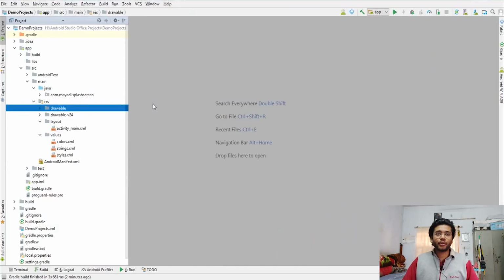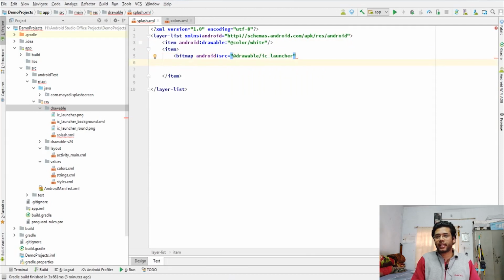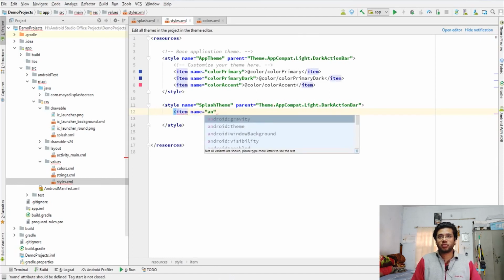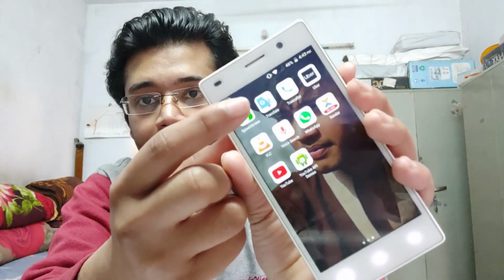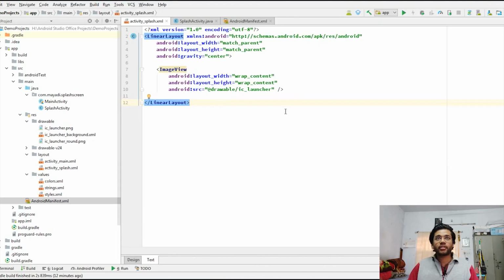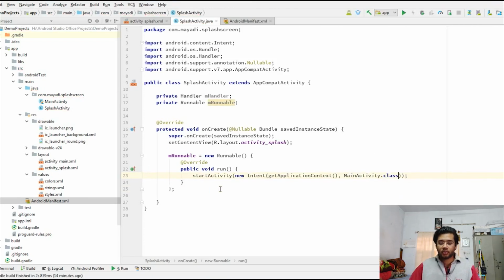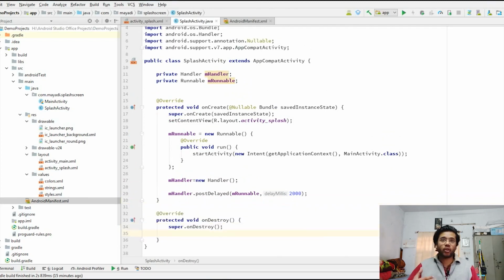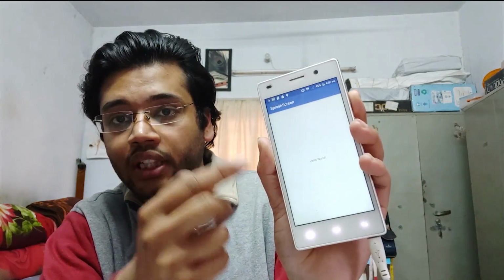Splash Screen Android Studio | Splash Screen Tutorial | Best Approach To Implement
Hey guys, in this video I'll describe the right way to implement a splash screen in your android app. Hope you enjoy!

TOOLS OF THE TRADE:
⌨️ My Keyboard - Circle C-23 Performer Keyboard (Black)
🖱️ My Mouse - Dell MS116 Optical Mouse
🎧 My favorite headphone - Skullcandy Uproar Wireless On-Ear Headphone (Black)
⌚ My Smart Watch - Amazfit Bip S Smart Watch (Carbon Black)
🎒 My favorite laptop backpack - Gods Ghost 22 Litre Anti-Theft 15.6 inch (Premium Smooth)
💻 My favorite laptop (Windows) - Dell XPS 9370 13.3-inch FHD Display Thin & Light Laptop, Gold
💻 My favorite laptop (Mac) - Apple MacBook Pro (16-inch, 16GB RAM, 512GB Storage, 2.6GHz 9th Gen Intel Core i7), Space Grey
🗜️ Tripod I Use - Photron Stedy Pro 560V Video Tripod

WHO AM I:
I'm Mayank, A Google Certified Android App Developer. I make posts, lessons & videos about android app development on different social media platforms including exclusive content for my app - Android Breakdown

GET IN TOUCH:
If you’d like to talk, I’d love to hear from you. Tweeting @mayankneeds directly will be the quickest way to get a response, but if your question is very long, feel free to email me at I try my best to reply to things but there sadly aren't enough hours in the day to respond to everyone 😭

[**AppDetails**]

[**Title**]How to create splash screen?[***Title***]
[**Level**]1[***Level***]
[**Coins**]0[***Coins***]

[**Links**]

[***Links***]

[**TimeStamps**]
+ 0:00~What is the need of splash screen?[+]
+ 0:59~Mistakes most developers do with splash?[+]
+ 1:39~If splash does nothing in background[+]
+ 4:49~If splash has something to do in background
[***TimeStamps***]

[***AppDetails***]